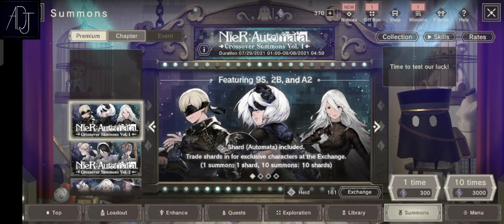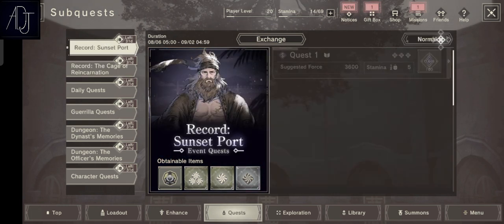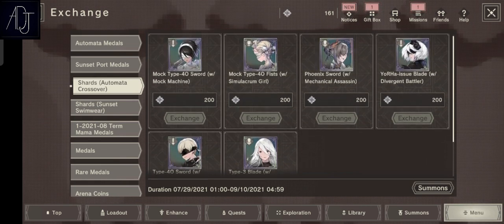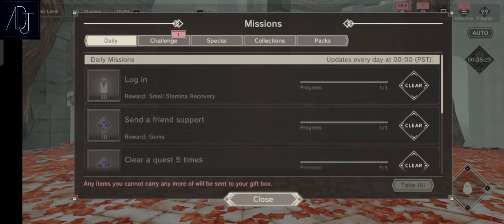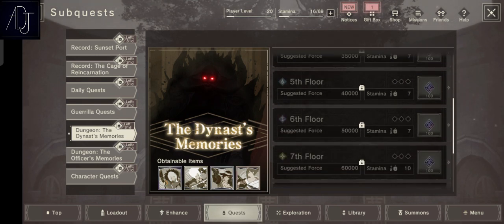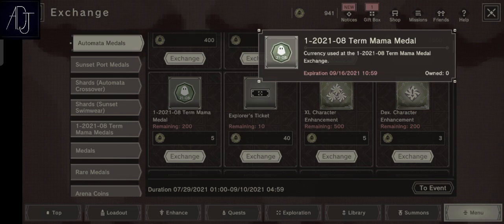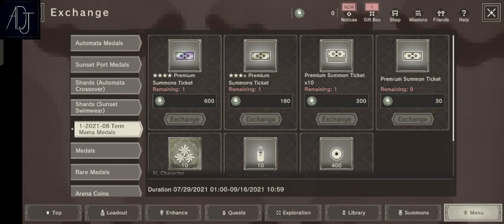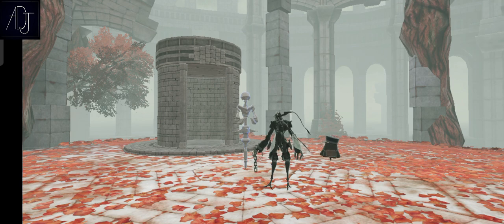Nier Reincarnation - Ways to Get Summon Currencies of Farm Gems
G I V E A W A Y   at   3k  Subs!
Thanks!
Find me in discord: adjen(sharp)7198​​

If you are the producer or owner of this song and you want it to be removed, then send me an email at and let me know, and I will remove it.